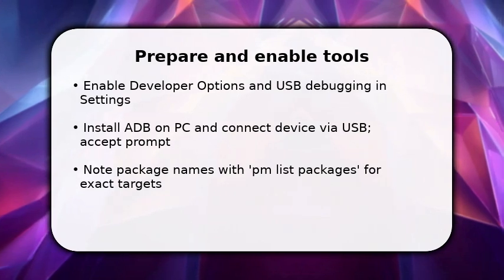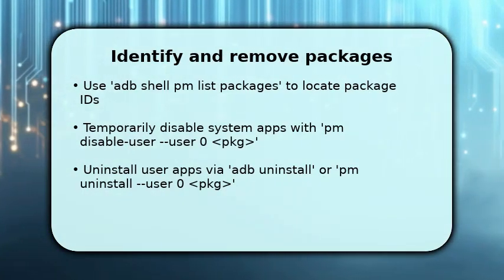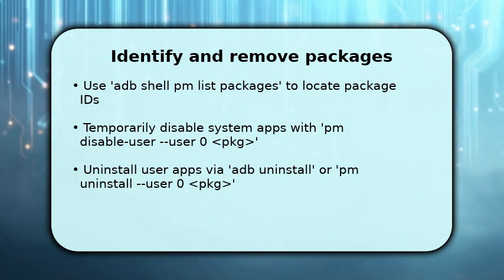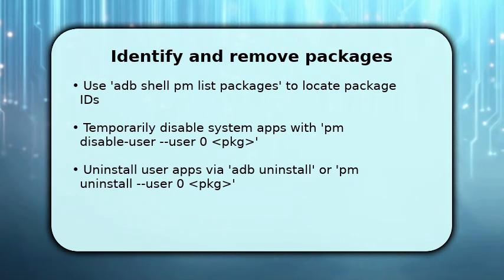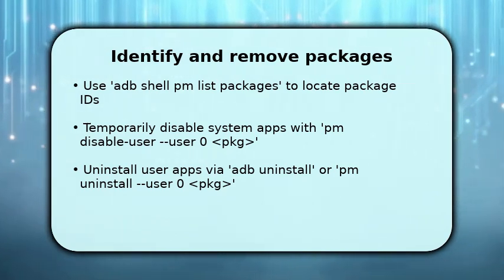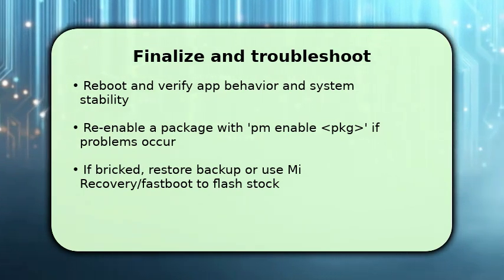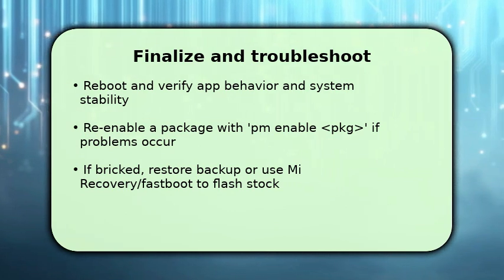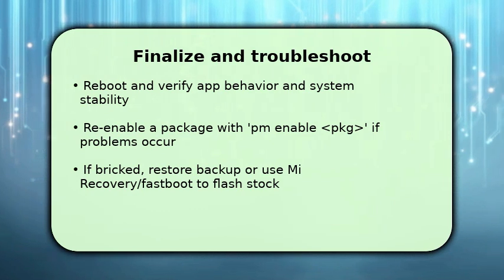How to Remove Xiaomi Apps - Step by Step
Learn the easy steps to remove Xiaomi apps from your device. This video guide covers uninstallation procedures for various devices, troubleshooting common issues during removal and ens extricating rooted applications.

remove Xiaomi apps, Xiaomi app uninstaller, how to delete Mi home screen launchers, troubleshoot removing Xiaomi apps, rooting process for Xiaomi devices